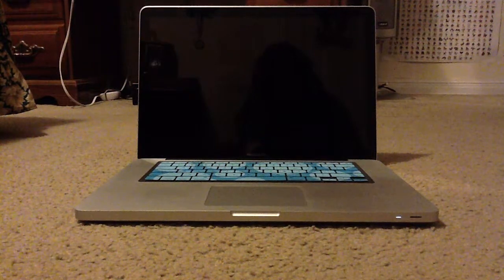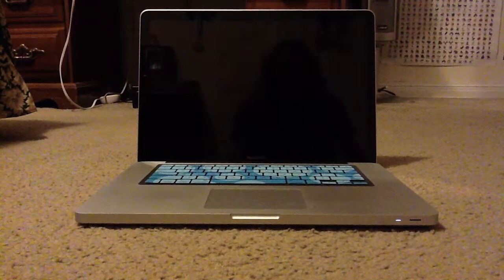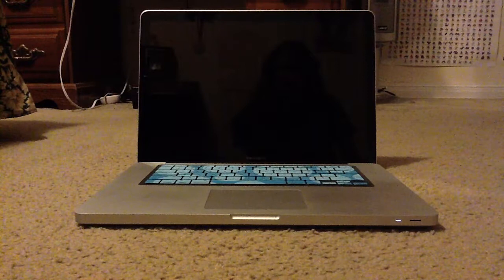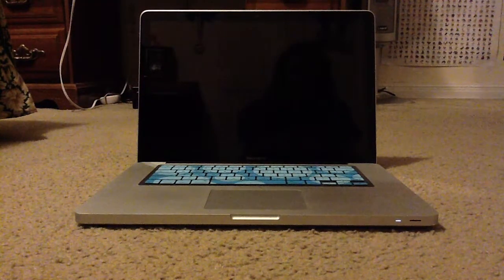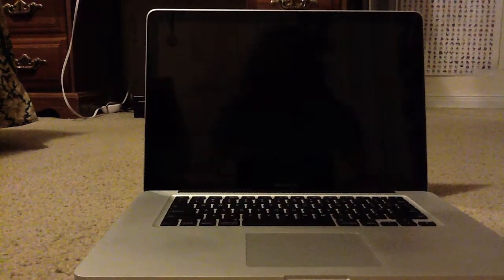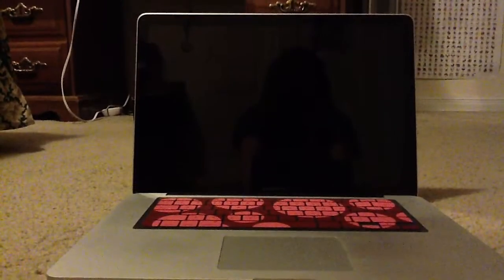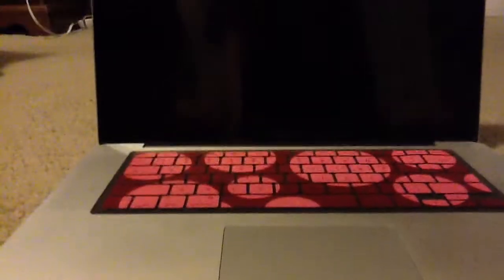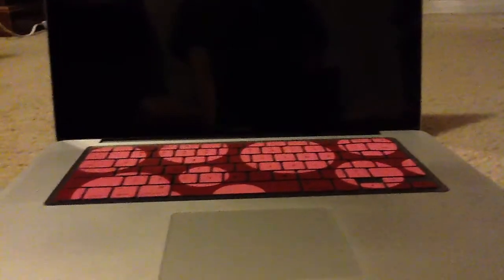Kuzy MacBook Pro 15 inch Keyboard silicone covers my thoughts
Kuzy blue and light blue poco dots
Kuzy red and pink poco dots
Thoughts of this product that I purchased from Amazon.